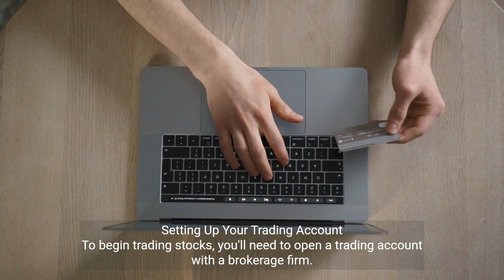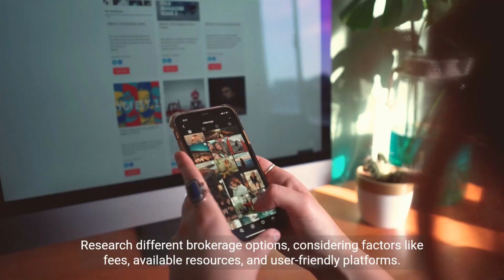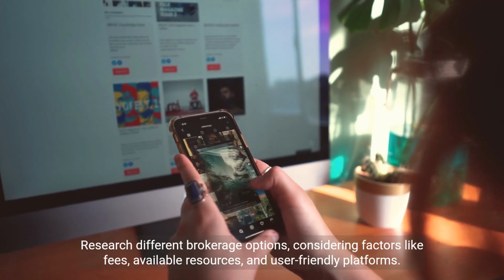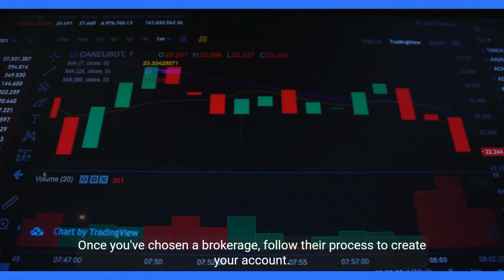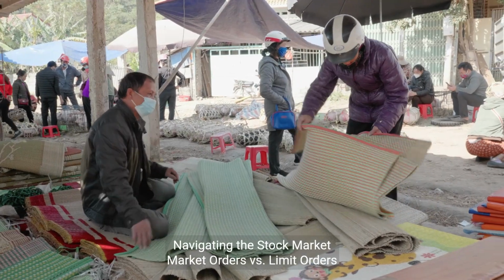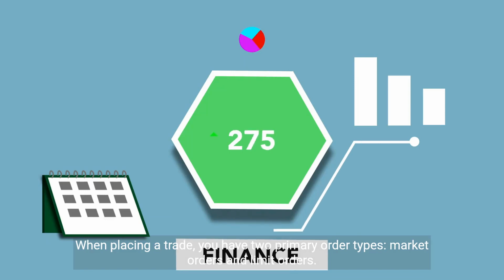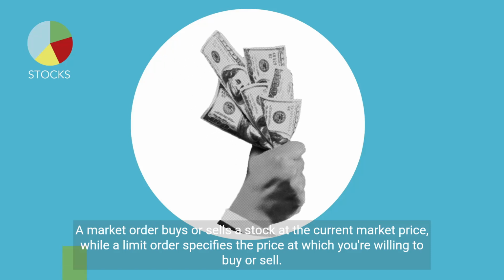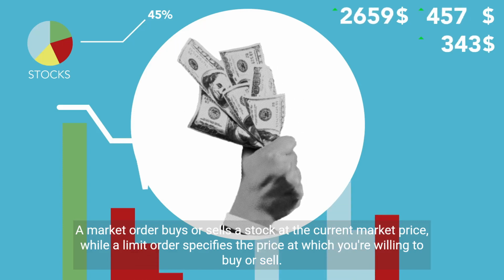How to Trade Stocks: A Beginner's Guide to Financial Success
How to Trade Stocks: A Beginner's Guide to Financial Success.Learn the basics of stock trading and start your journey towards financial success with this comprehensive guide for beginners.@ashu_bagri Connect with us on Social Media Link below. Ashu Bagri on lintr.ee

Welcome to our comprehensive guide for beginners on how to trade stocks and achieve financial success. In this video, we'll dive into the basics of stock trading, equipping you with essential knowledge to start your journey towards a prosperous financial future.

📈 Learn the fundamental principles of stock trading, from understanding market trends to making informed investment decisions. Whether you're new to the world of finance or looking to enhance your trading skills, our step-by-step guide will empower you to navigate the stock market with confidence.

📊 Discover key concepts such as stock market analysis, risk management, and portfolio diversification. We'll also explore practical strategies for maximizing your gains and minimizing potential losses.

Join us as we demystify the art of stock trading, providing you with actionable insights and expert advice that will set you on the path to financial success. Don't miss out on this valuable opportunity to take control of your financial future.

Introduction to Stock Trading
Understanding Stocks and Markets
Setting Up Your Trading Account
Key Concepts and Terminology
Types of Stock Orders
Developing Your Trading Strategy
Fundamental vs. Technical Analysis
Risk Management and Diversification
Executing Your First Trade
Monitoring and Reviewing Your Portfolio
Learning from Mistakes and Evolving Your Strategy
In this section, we will provide you with a solid foundation by introducing you to the world of stock trading. You'll learn what stocks are, how the stock market operates, and the potential benefits of becoming a stock trader.

To navigate the world of stock trading, it's essential to understand the fundamental concepts of stocks and markets. We'll explore how stocks represent ownership in a company and how different types of stocks are traded on various markets.

Before you start trading, you'll need a trading account. We'll guide you through the process of selecting a reputable brokerage, opening an account, and funding it.

Stock trading comes with its own set of terms and concepts. We'll demystify jargon like dividends, market capitalization, and P/E ratio, ensuring you're equipped with the knowledge to make informed decisions.

Learn about different types of stock orders, such as market orders and limit orders. We'll explain how each order type works and when to use them.

Crafting a trading strategy is crucial for success. We'll help you identify your financial goals, risk tolerance, and investment horizon to create a personalized trading strategy.

Discover two primary approaches to analyzing stocks: fundamental analysis and technical analysis. Learn how to evaluate a company's financial health and use price charts to make predictions.

Effective risk management is essential for long-term success. We'll discuss strategies to protect your capital, including diversification and setting stop-loss orders.

Exciting times ahead! We'll guide you through the step-by-step process of executing your first stock trade, from selecting a stock to placing the order.

Your journey doesn't end with a single trade. Learn how to monitor your portfolio's performance and make adjustments as needed to stay on track.

Even experienced traders make mistakes. Discover how to learn from setbacks, adapt your strategy, and continue growing as a trader.

Ready to take your trading to the next level? Explore advanced techniques such as options trading, short selling, and margin trading.

Equip yourself with valuable resources to continue expanding your knowledge of stock trading, including books, online courses, and financial news sources.